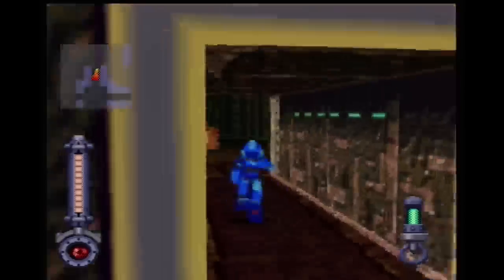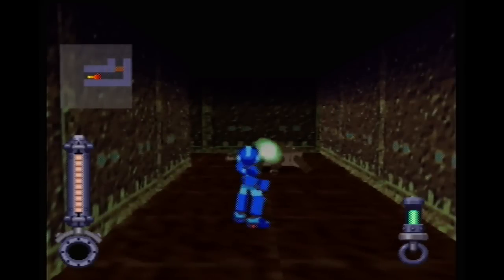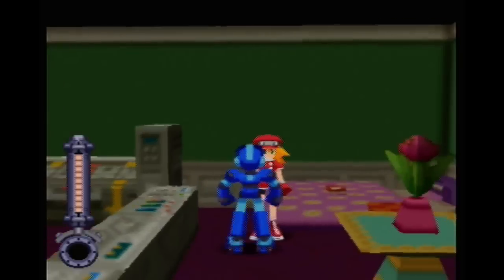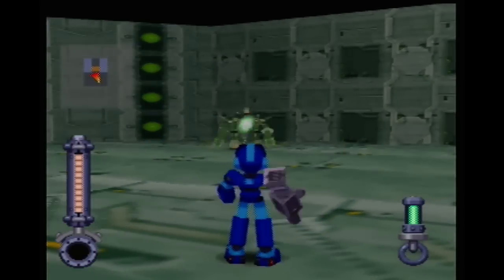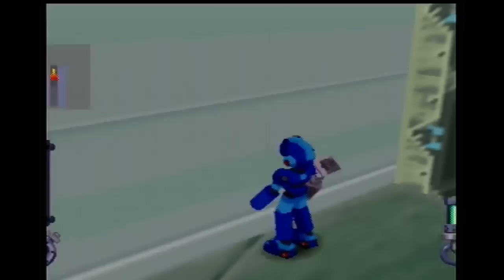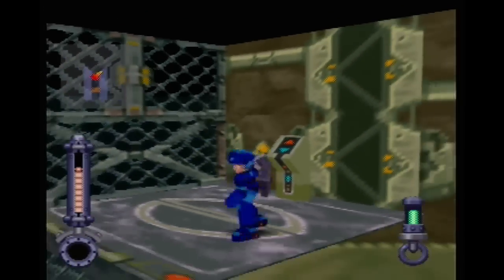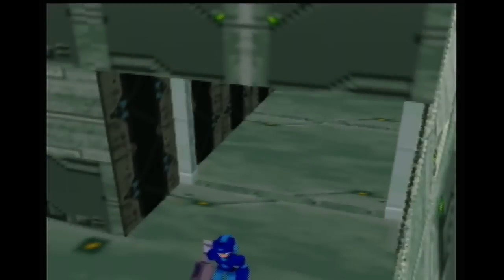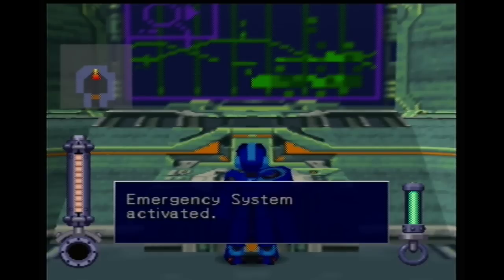Let's Play Hippopotamus 64 Part 10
Things get done for once! That literally never happens in my vids